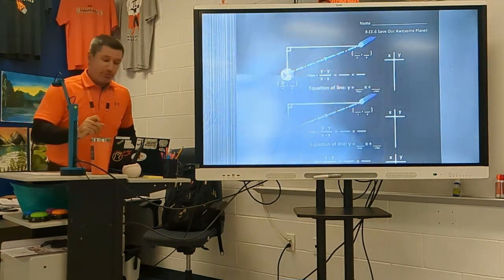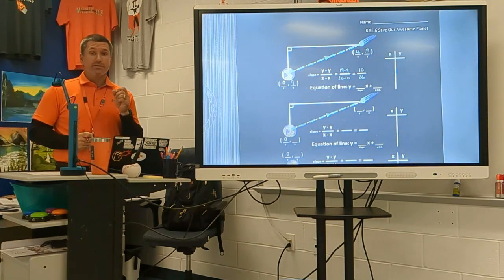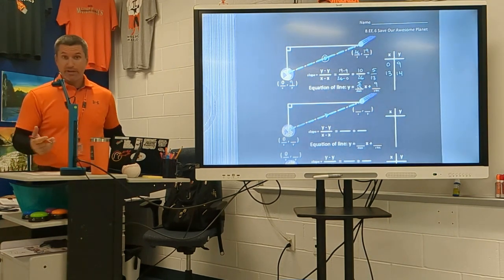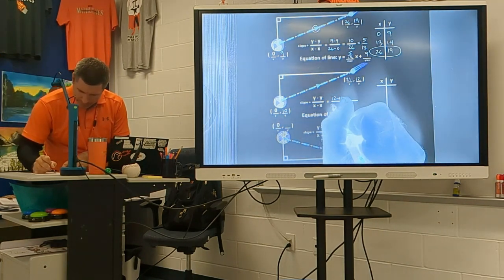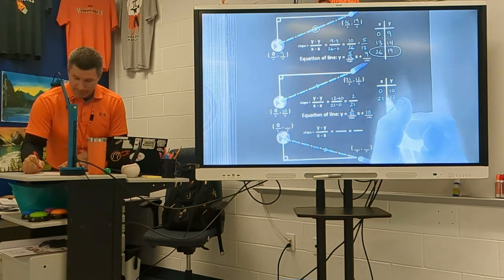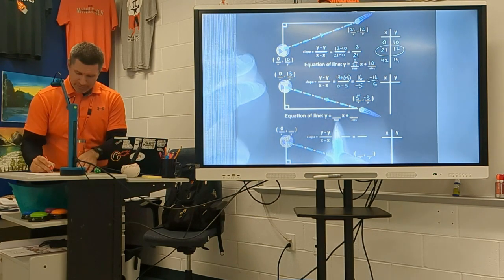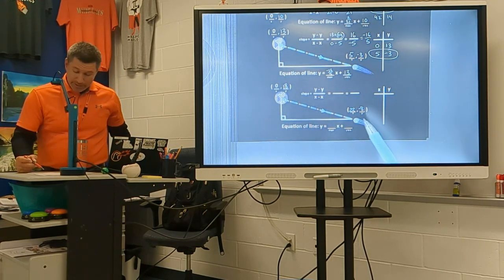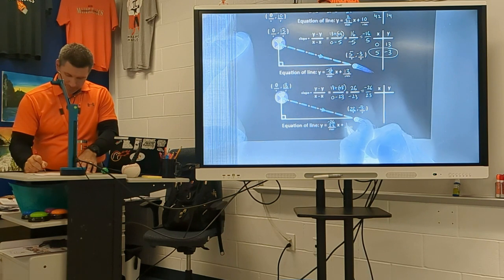8.EE.6 Save Our Awesome Planet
Practice on finding slope from two points and slope y-intercept form.